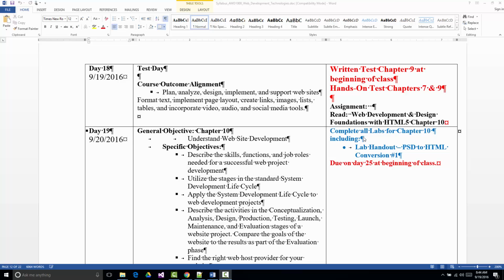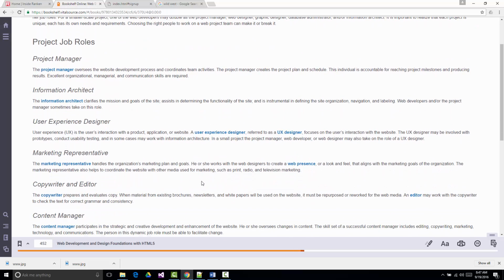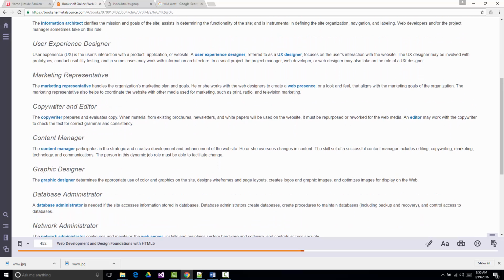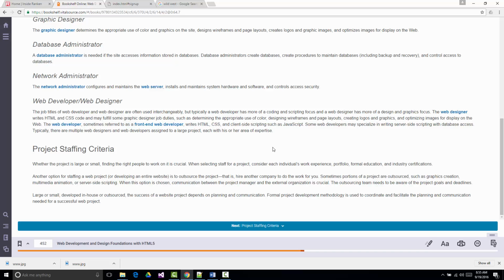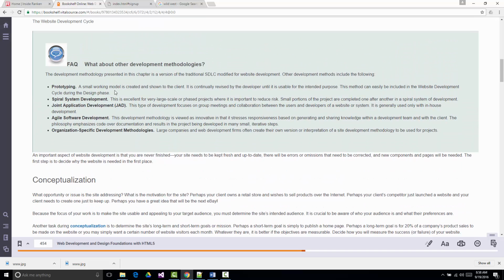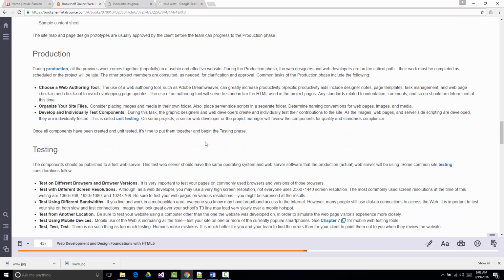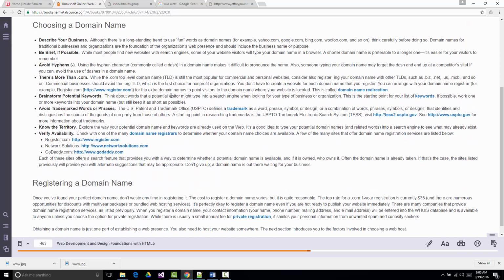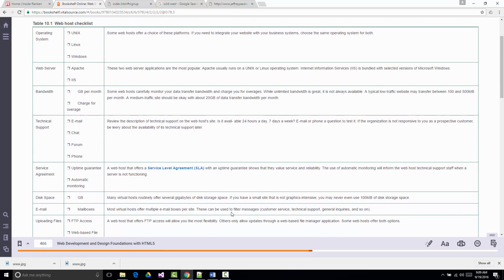AWD1000 - Chapter10 - 09-19-2016